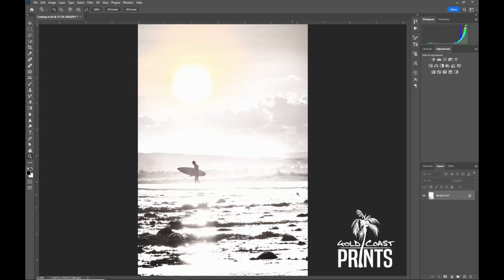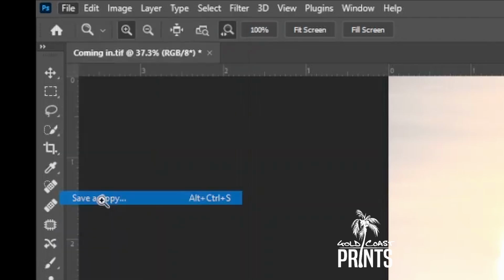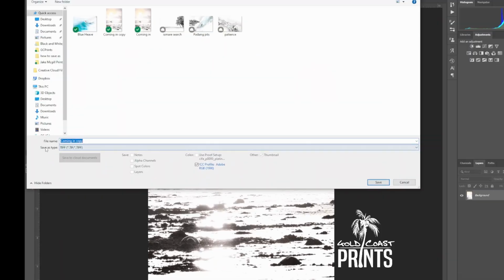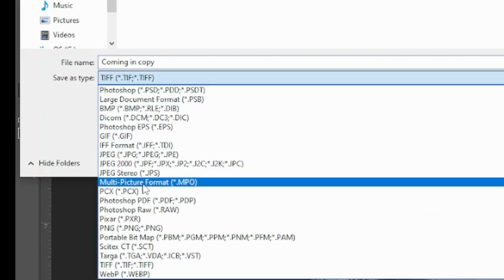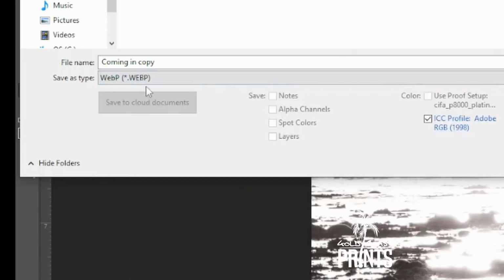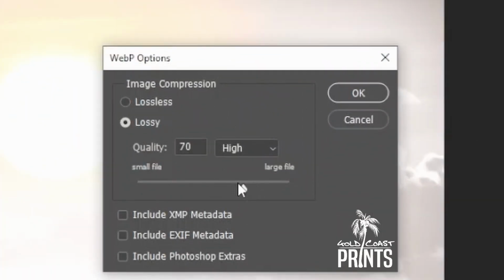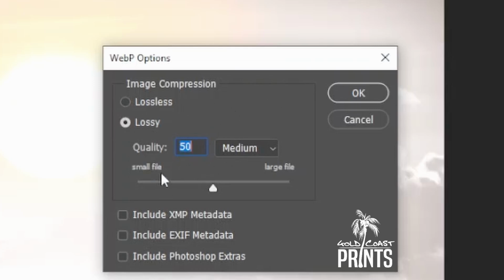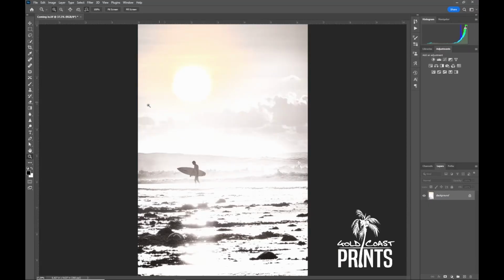How to save as WEBP file in PHOTOSHOP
A quick tutorial on how to save as a .WEBP file in PHOTOSHOP

WEBP files are generally a preferred option for web design and online use. WEBP files should not be used when Photo Printing